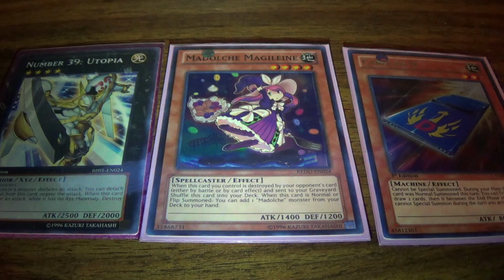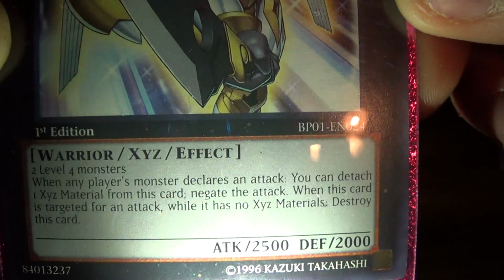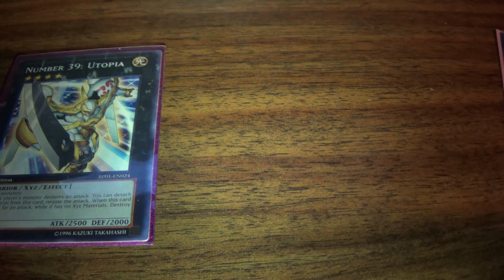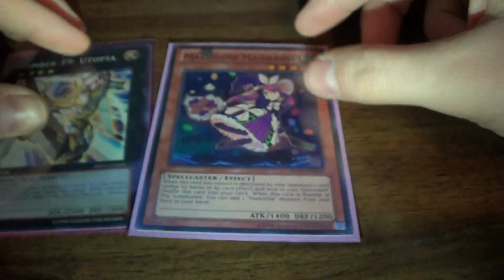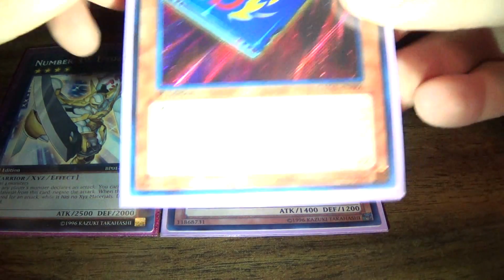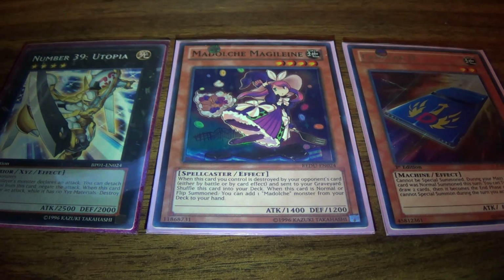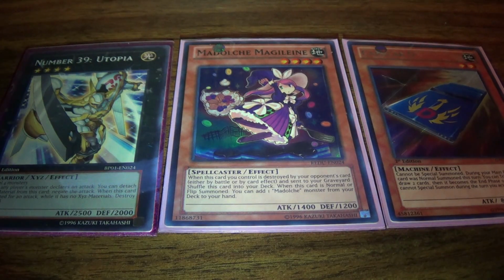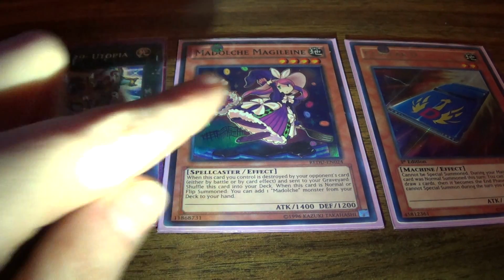YuGiOh Tips #1 - Missing The Timing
I hope I could be as clear as possible in this subject of playing YuGiOh!
If there is anything I did not cover clear enough; please let me know!

Number 39: Utopia "Mandatory Effect" (WHEN X happens, DO this...)
When this card is targeted for an attack, while it has no Xyz Materials: Destroy this card.

Madolche Magileine "Optional Effect that MISSES" (WHEN X happens, YOU CAN do this...)
When this card is Normal or Flip Summoned: You can add 1 "Madolche" monster from your Deck to your hand.

Cardcar D "Optional Effect that DOES NOT MISS" (IF X happens, YOU CAN do this...)
...If this card was Normal Summoned this turn: You can Tribute this card; draw 2...